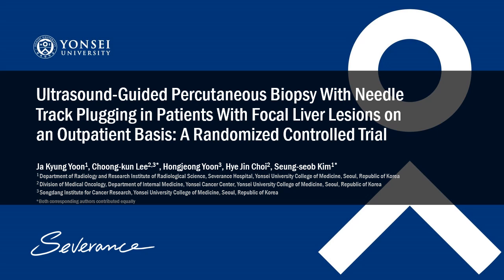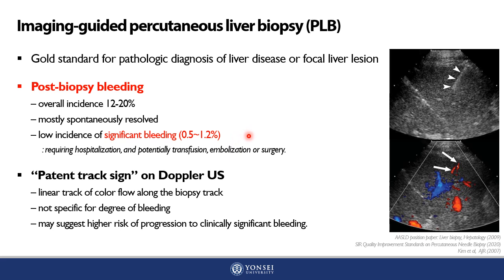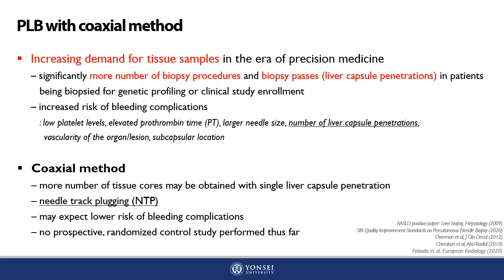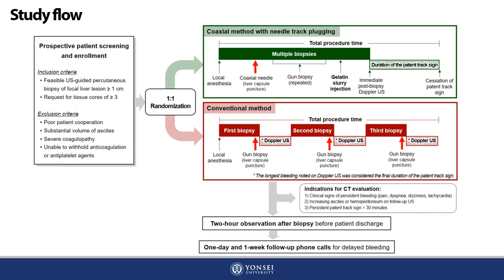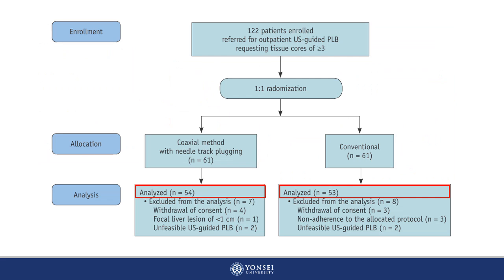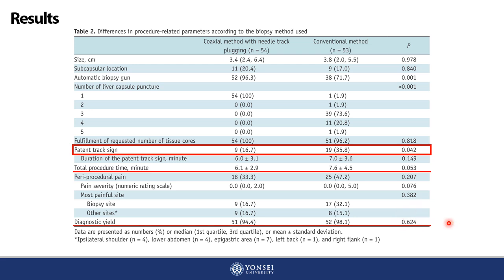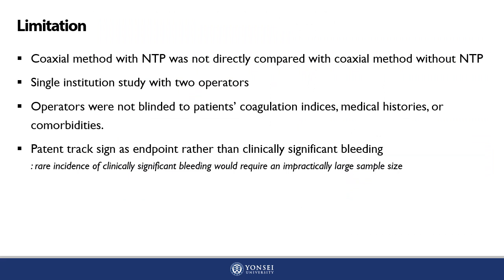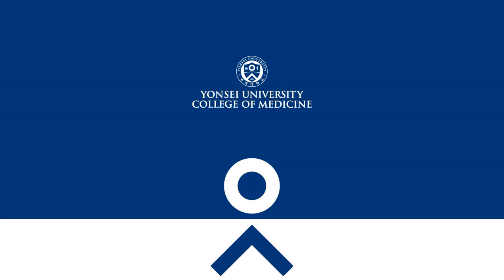[Listen to Authors] US-Guided Coaxial Liver Biopsy With Needle Track Plugging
Korean J Radiol. 2024 Oct;25(10):902-912. English.

Ultrasound-Guided Percutaneous Biopsy With Needle Track Plugging in Patients With Focal Liver Lesions on an Outpatient Basis: A Randomized Controlled Trial

Ja Kyung Yoon1, Choong-kun Lee2,3, Hongjeong Yoon3, Hye Jin Choi2, Seung-seob Kim1

1Department of Radiology and Research Institute of Radiological Science, Severance Hospital, Yonsei University College of Medicine, Seoul,
Republic of Korea
2Division of Medical Oncology, Department of Internal Medicine, Yonsei Cancer Center, Yonsei University College of Medicine, Seoul, Republic of
Korea
3Songdang Institute for Cancer Research, Yonsei University College of Medicine, Seoul, Republic of Korea

Corresponding author: Choong-kun Lee, MD, PhD, Division of Medical Oncology, Department of Internal Medicine, Yonsei University
College of Medicine, 50-1 Yonsei-ro, Seodaemun-gu, Seoul 03722, Republic of Korea.

Received June 5, 2024;
Revised July 16, 2024; Accepted August 2, 2024